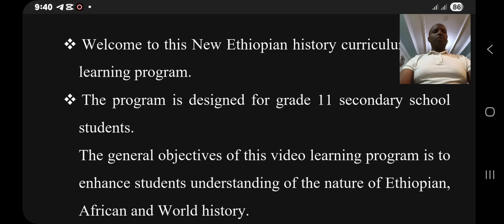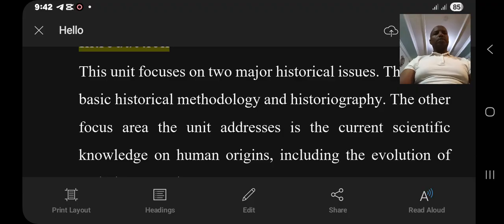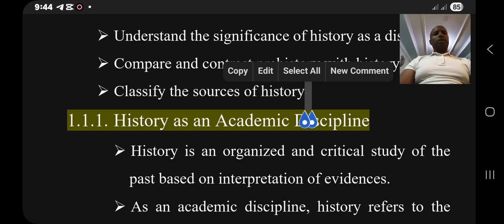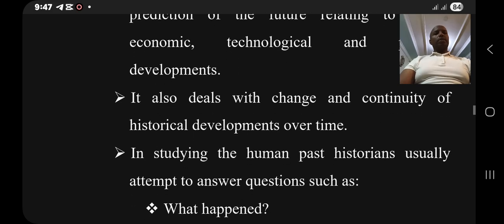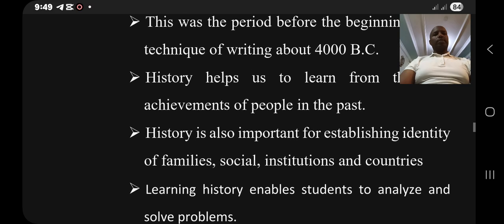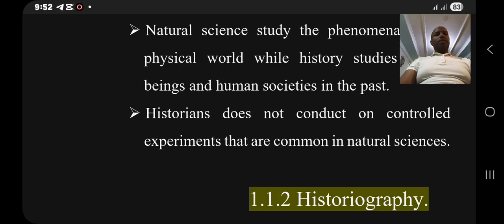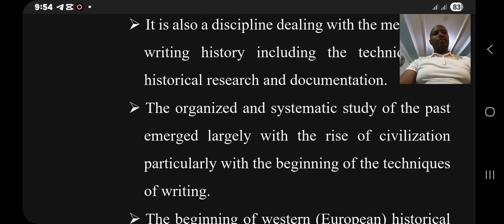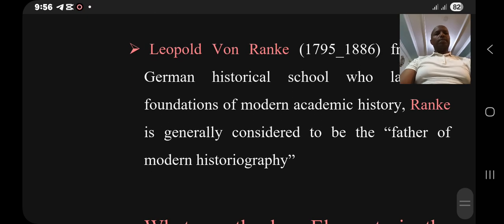Grade 11 unit 1 part 1 History new curriculum for Ethiopia